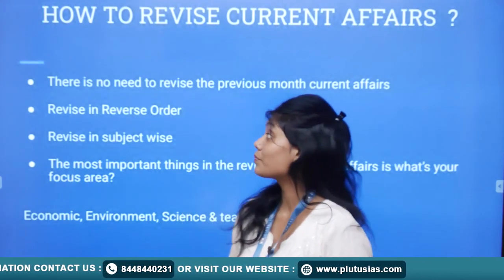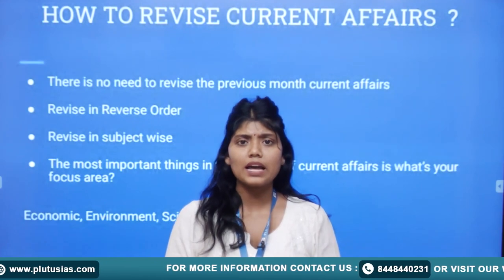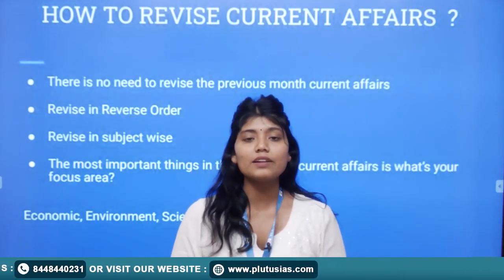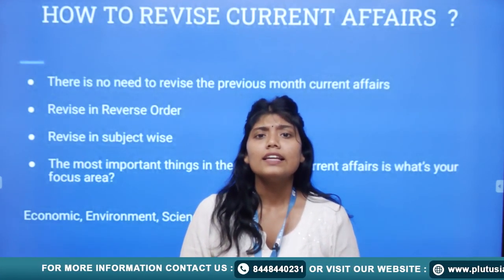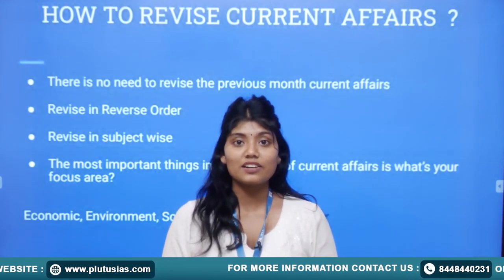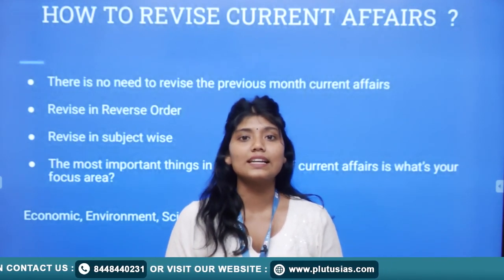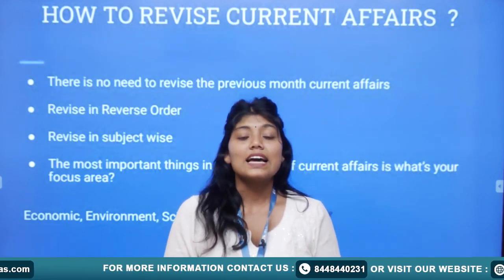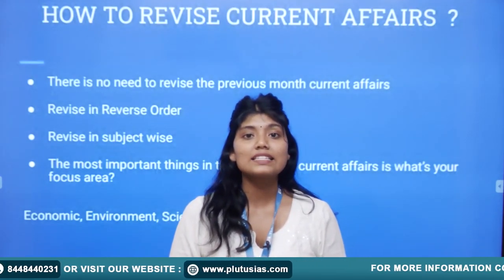Current Affairs को कैसे Revise करें UPSC के लिए ? | How To Revise Current Affairs | Plutus IAS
Mastering UPSC Current Affairs: Unlock your success with this comprehensive guide on effective revision strategies! 📚 Stay ahead of the competition by learning the art of concise note-taking, creating mind maps, and daily review routines. 🌐 Dive into key topics, analyze recent developments, and boost your retention with memory aids. 🧠 This video equips UPSC aspirants with a tailored approach to staying updated on current affairs, ensuring you're exam-ready.

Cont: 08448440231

how to prepare current affairs for upsc in english,
how to study current affairs for upsc in english,
current affairs for upsc 2023 in english,
polity current affairs for upsc 2023 in english,
best current affairs channel for upsc in english,
environment current affairs for upsc 2023 in english,
science and tech current affairs for upsc 2023 in english,
how to make current affairs notes for upsc in english,
one year current affairs for upsc 2022 in english,
one year current affairs for upsc 2023 in english,
current affairs for upsc prelims 2023 in english,